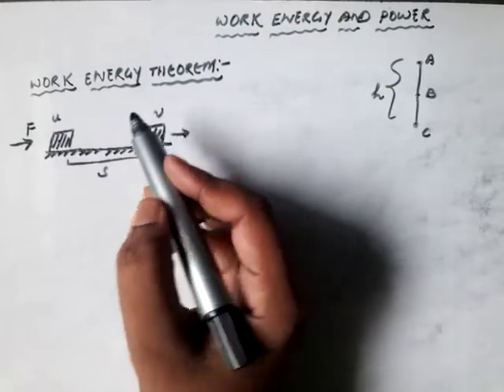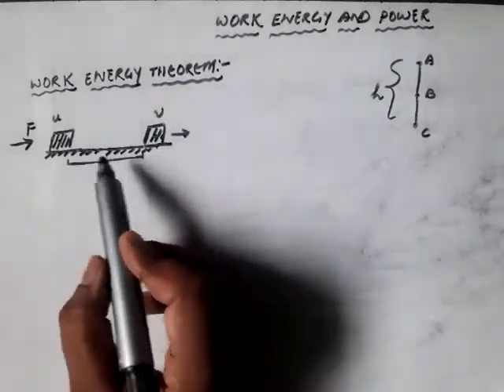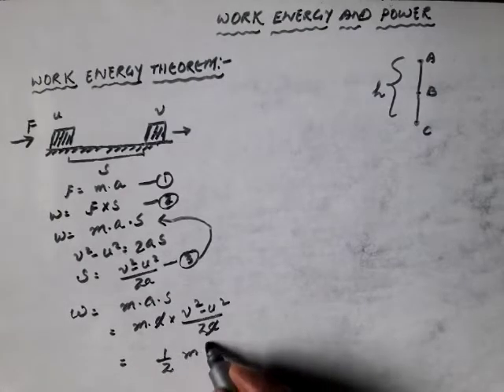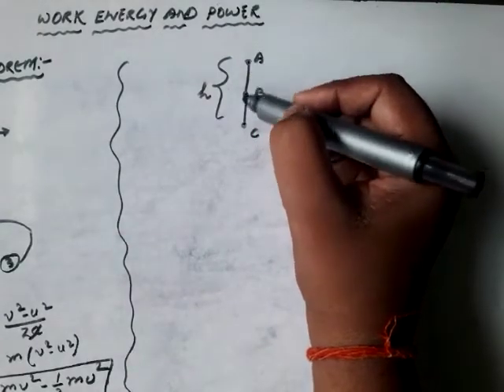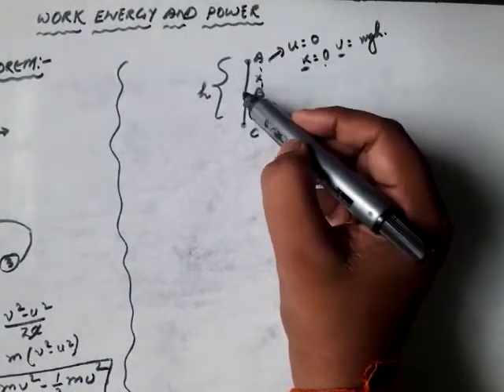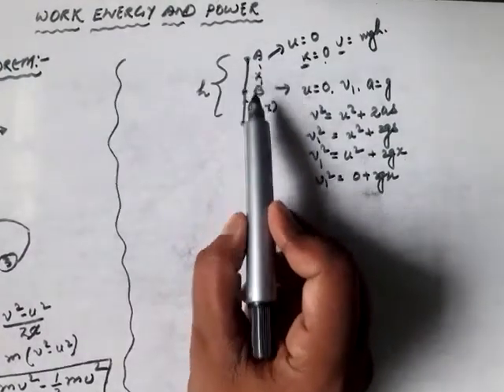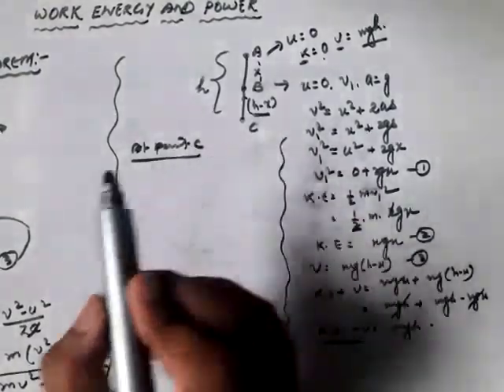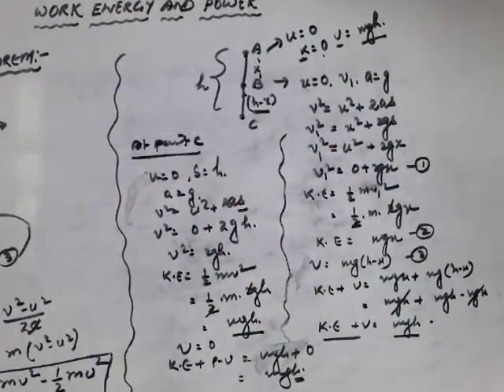WORK,ENERGY AND POWER(Continued session)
Explanation of work energy theorem..(class 10th..icse physics)